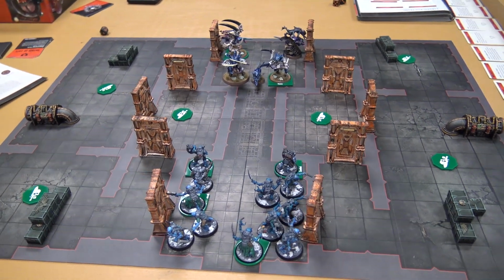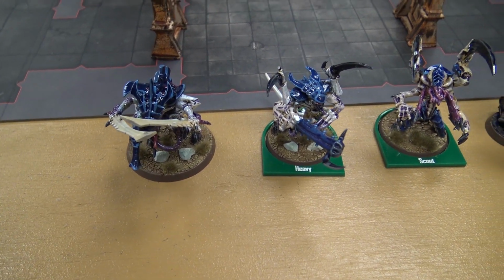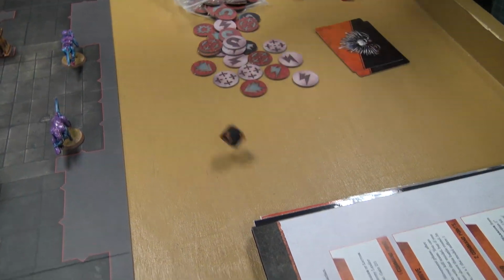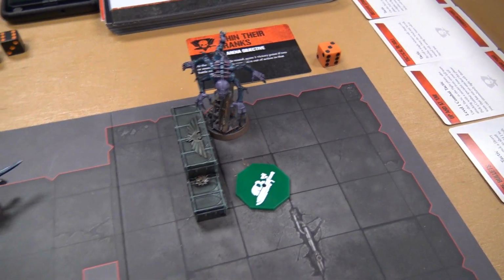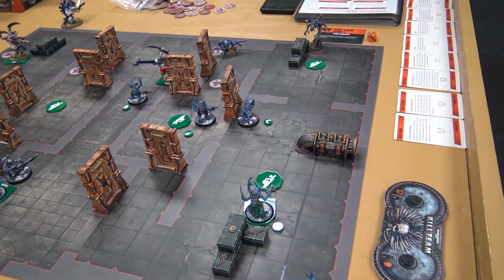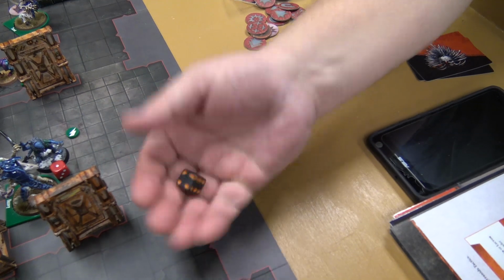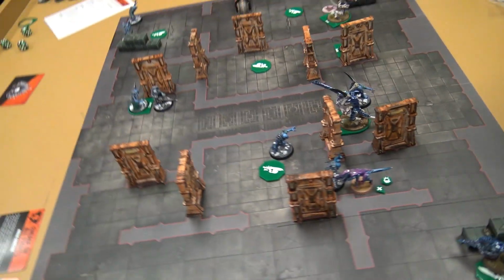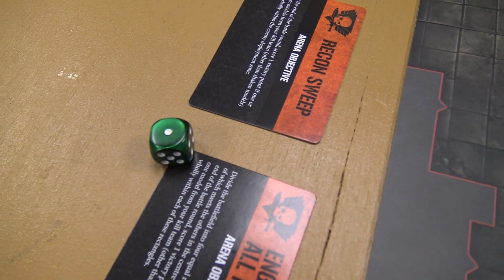Genestealer Cult VS Tyranids - Kill Team ARENA Batrep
This is a Glacial Geek Warhammer 40,000 Kill Team Battle Report!

The Tyranids had landed! Finally, the day of ascension had come! One problem though, they seemed to be eating the Genestealer Cult members as opposed to rising them up.
Quickly their greatest moment turned into a living nightmare as the Cult scrambled to avoid becoming part of the biomass consumption. In order to keep fighting for their lives, they needed to secure their supplies and this factorum was key to that supply chain. But the Nids discovered this as well.
Will the Cult manage to fight off their former demigods, or will the Hive Mind win out in the end? Watch and find out!